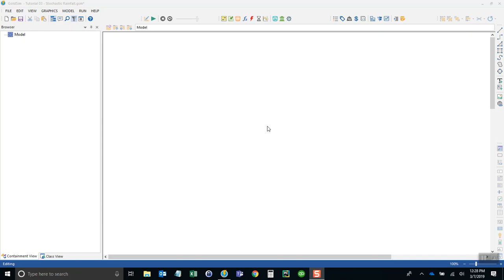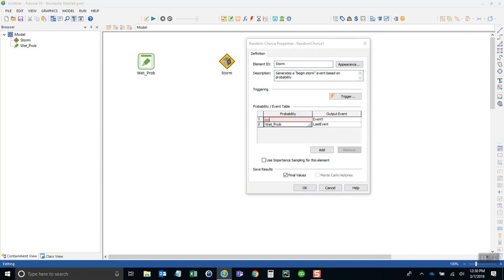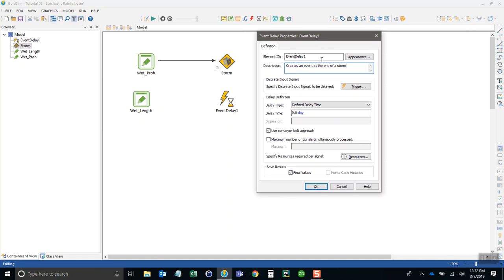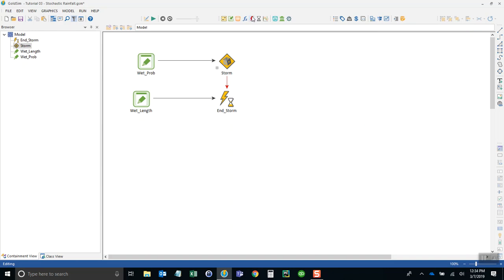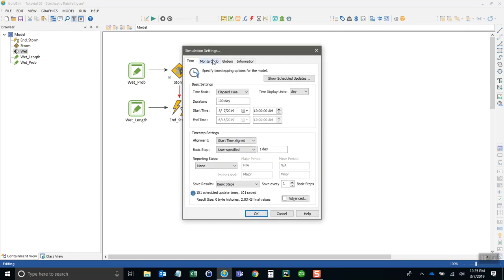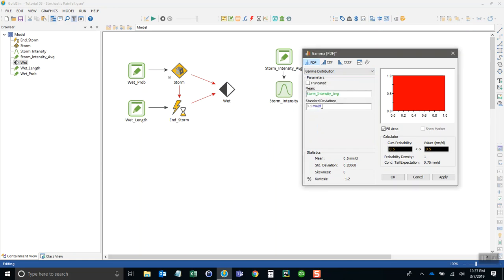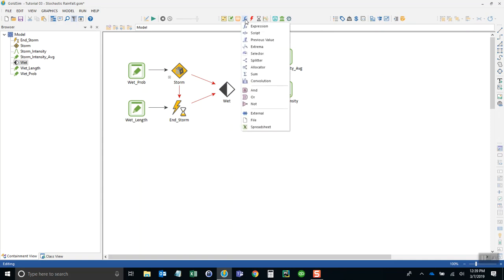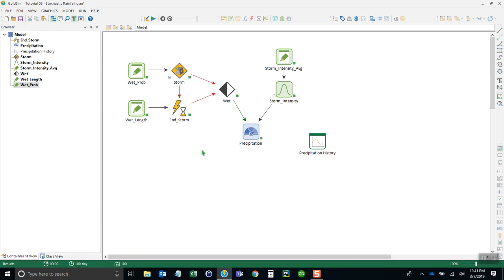Tutorial 03 Stochastic Precipitation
Generate storm events randomly and apply uncertain rain intensities similar to what you might find naturally using stochastically driven rain events.